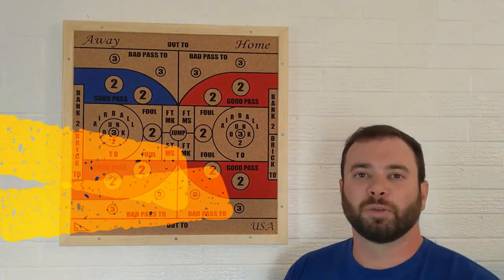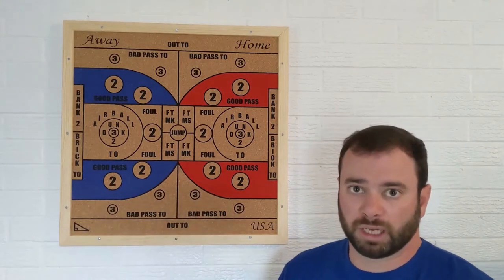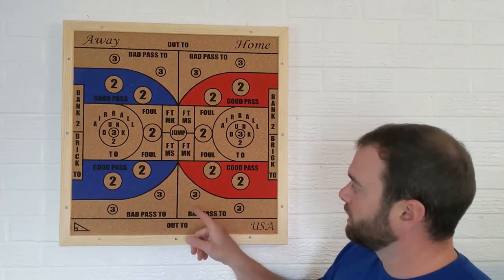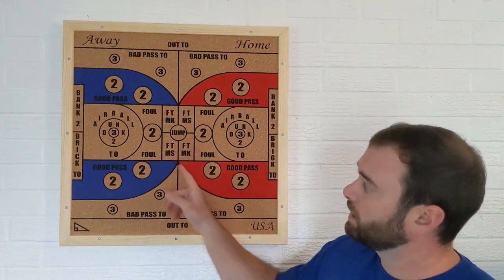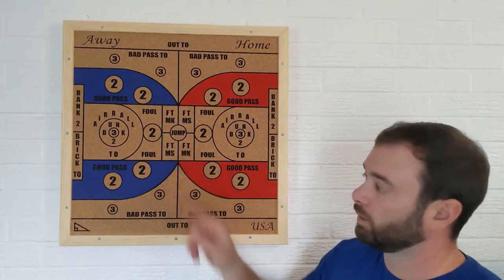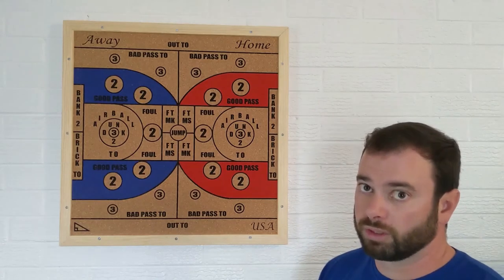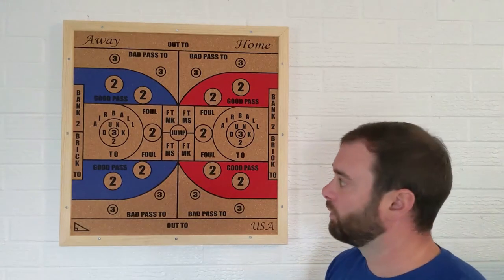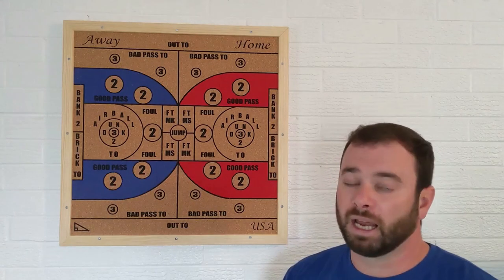Basketball Darts Instructions - Right Triangle Games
How to play Basketball Darts, Created by Jay Stoltz, Founder of Right Triangle Games - Have Fun!